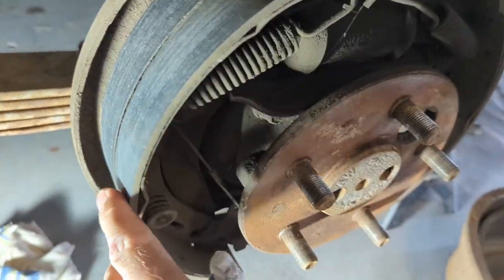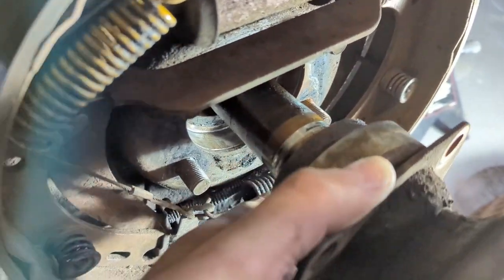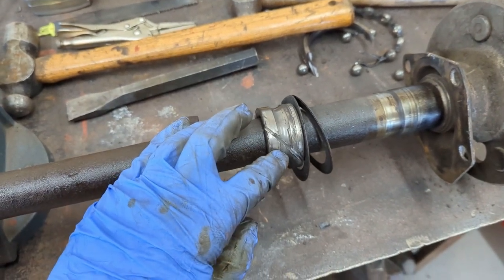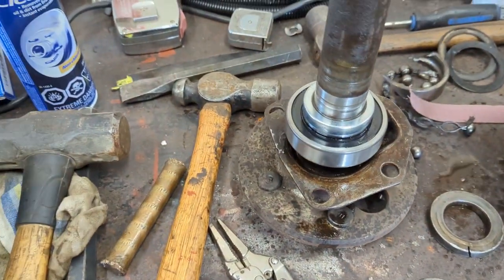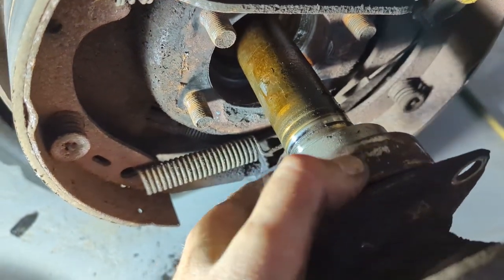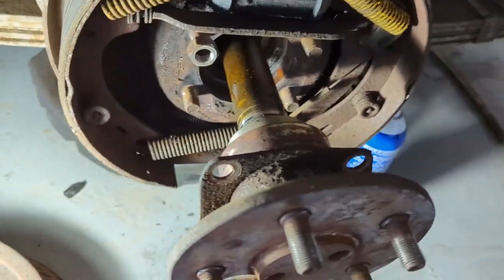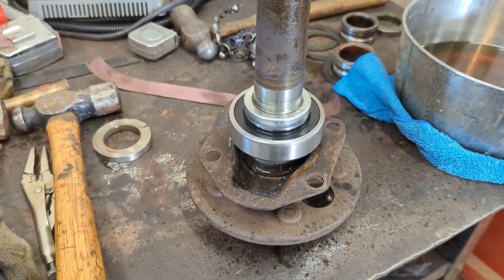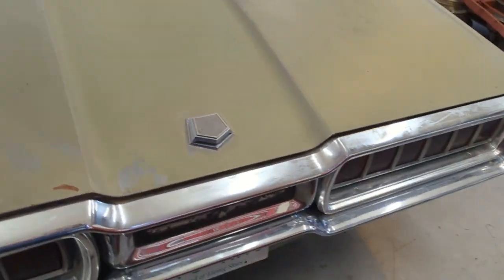Rear Wheel Bearing Replacement - 65 Thunderbird Hardtop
It's time to do a some of the minor repairs on this old T-Bird, today it's the rear wheel bearing.

Welcome to Jamieson's Repair Shop, come on into the shop and take a look!